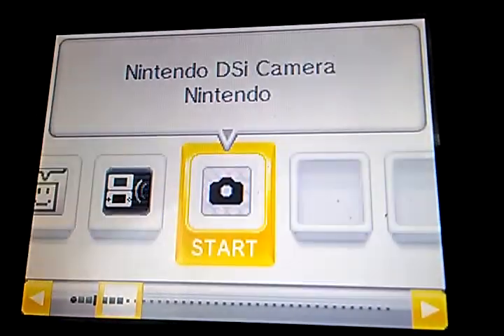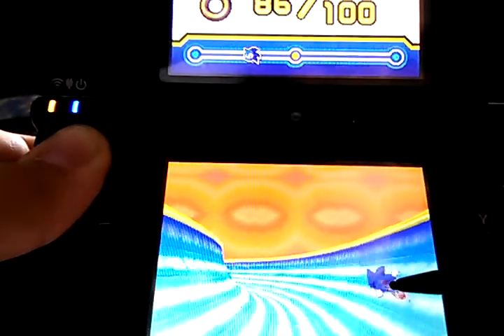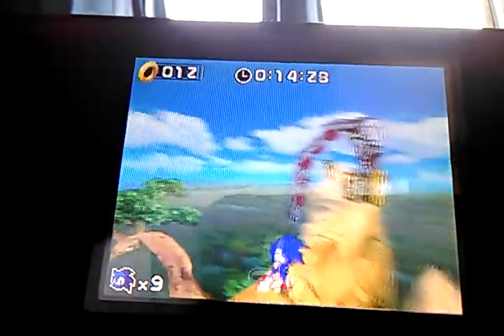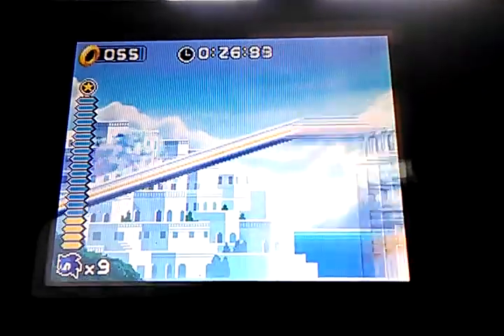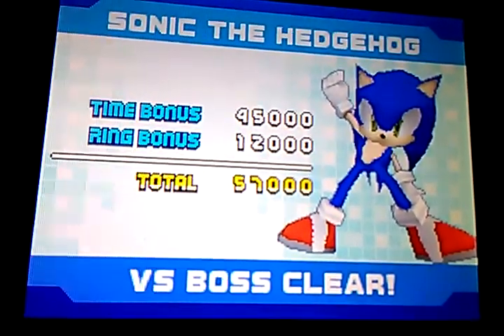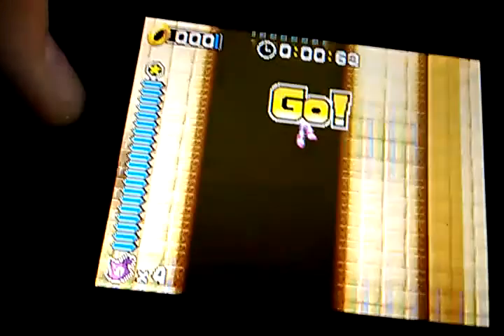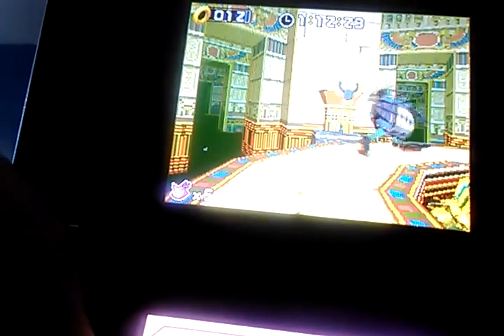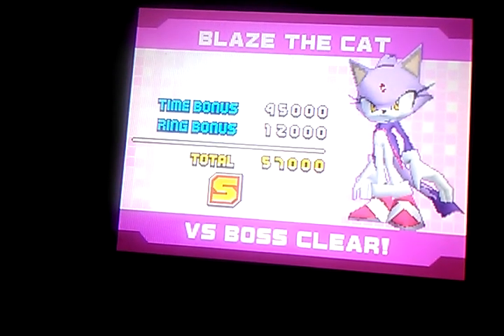Sonic Rush Random Gameplay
So I look through my old handheld games at I found this in the pile so I decided to play some levels on this very first video game that I played ever.